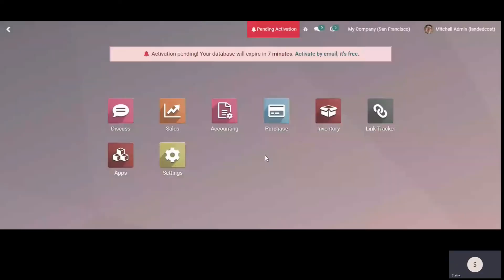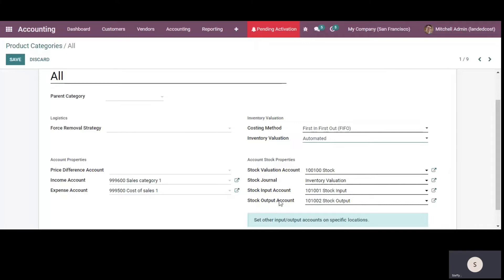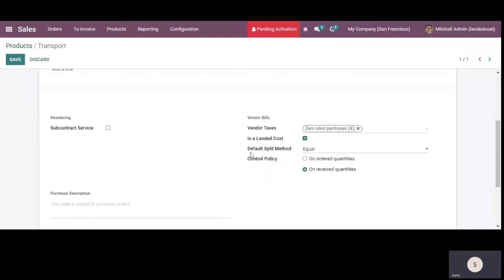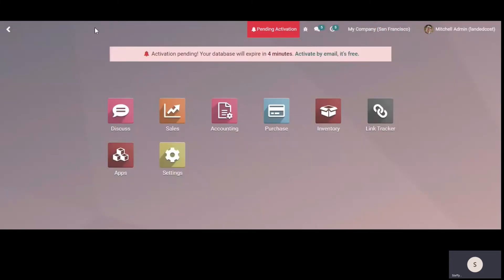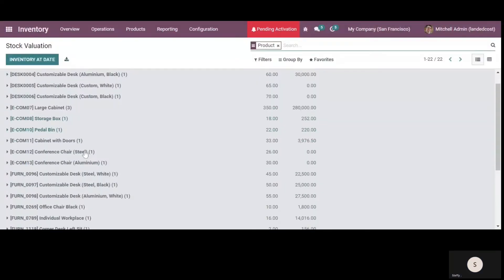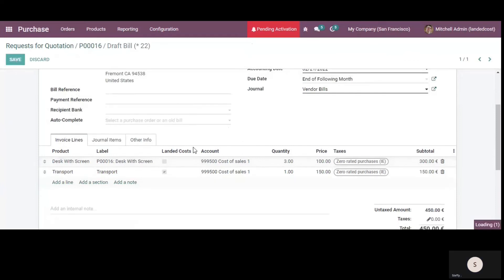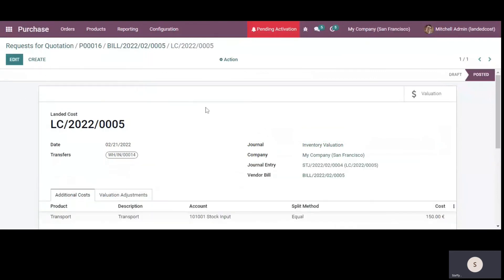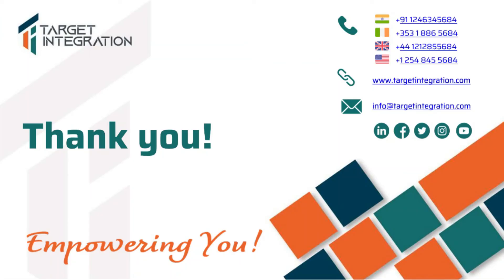How to calculate landed cost in Odoo 15?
In this video, Steffy, Odoo consultant at Target Integration explains how landed cost is calculated for products using the ERP software, Odoo15.

Odoo is an open-source ERP software, secure and affordable for industry wide small to large businesses. It is flexible, and can be customised while implementing with a partner like Target Integration.

Target Integration is an ISO 9001: 2015 & 27001:2017 certified company, which has years of experience helping businesses automate processes with innovative business software solutions.

We, as Odoo silver partner can help you implement or integrate Odoo solutions as per the needs of your business.